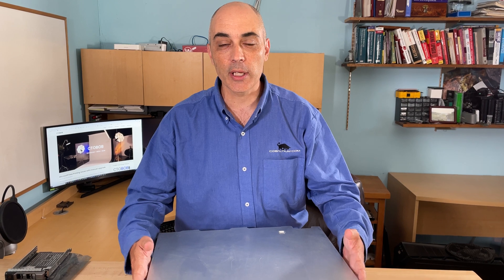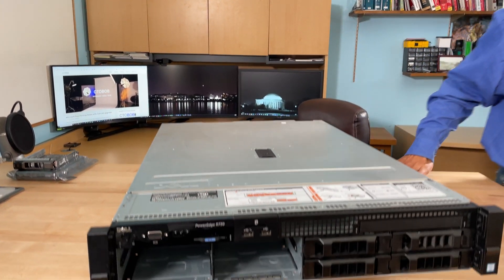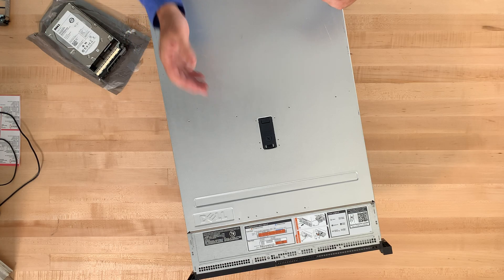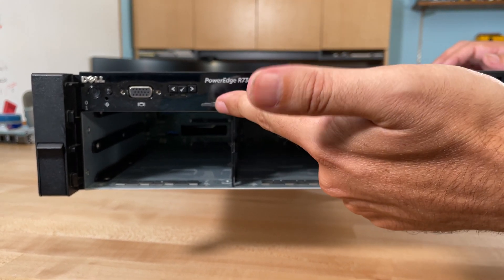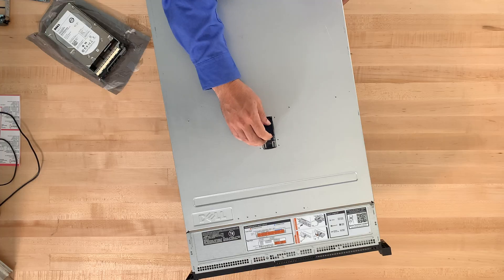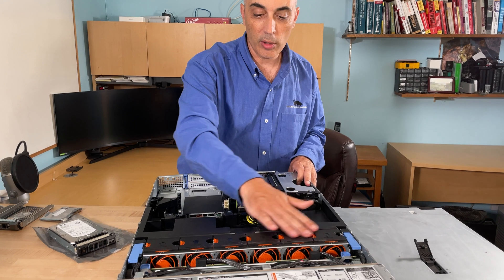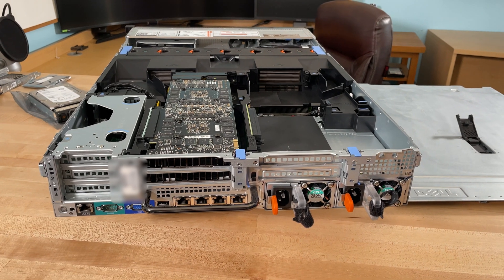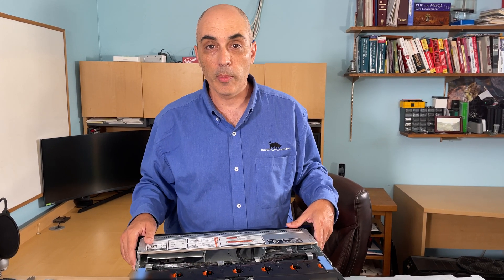The Dell PowerEdge R730 - An Introduction to AI Servers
-Bob Pellerin's “CTOBOB” provides an overview of the Dell PowerEdge R730. This 2U server provides room to grow and is great for storage or for Artificial Intelligence applications.

This PowerEdge R730 features:
- 2U
- Dual socket
- Intel Xeon E5-26xx v4 processors
- 24x DIMMS (each can be up to 32 GB DDR4-2133 for 768 total RAM)
- 8x 3.5" bays or 16x 2.5" bays at the front
- Intel C610 chipset
- Dual hot-plug Power Supply (495W, 750W, 1100W, or 1600W)
- Optional PERC H730P RAID controller with 2GB cache
- Optional IDrac Enterprise
- Optional Dual SD module
- Optional GPU (NVidia K10, K20, K80)

Comments:
If you're looking for great performance in a system with room to grow this is a great server to consider. It's a great value.